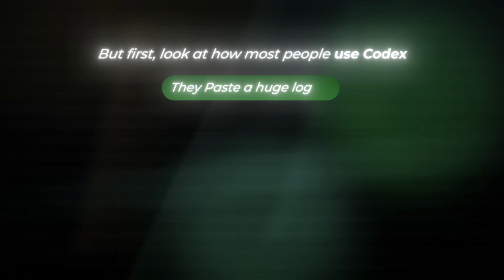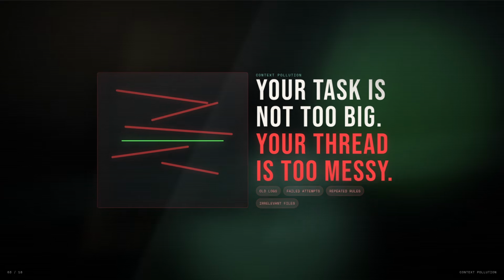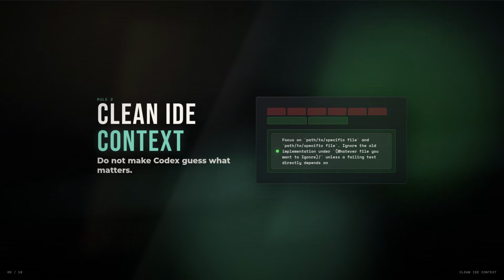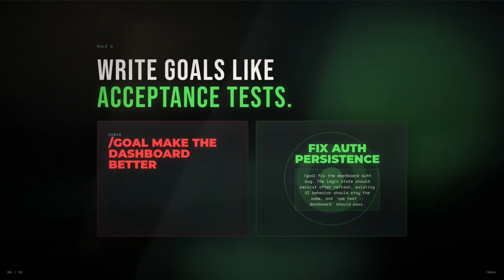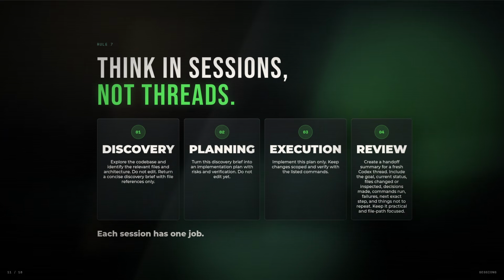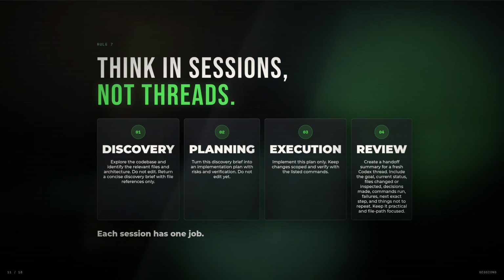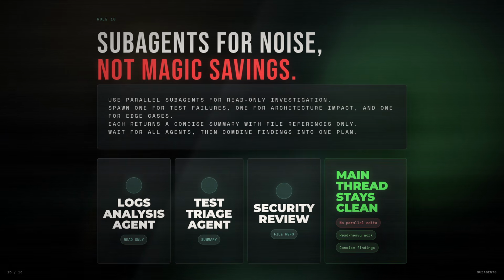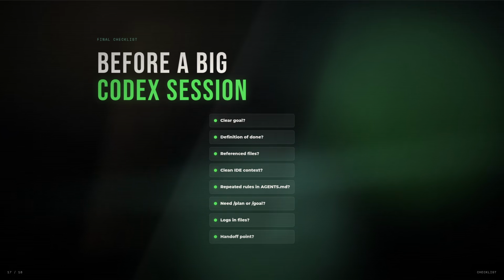Don't Upgrade Your Codex Plan Until You Watch This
Most people think they're hitting Codex's token limit... but they're actually hitting context pollution. In this video, you'll learn how to keep your sessions clean, avoid wasting context, and make token limits far less of a problem.

About:
Most people blame Codex token limits when the real issue is often context pollution. In this video, you'll learn how the context window actually works, why long threads lose focus, and the practical workflow you can use to keep Codex fast, accurate, and efficient. From using /plan and /goal to managing sessions, AGENTS.md, and handoff summaries, these techniques will help you get more out of Codex without wasting your context window.